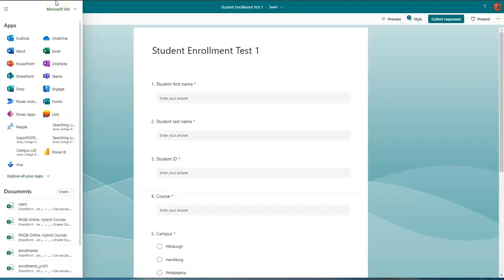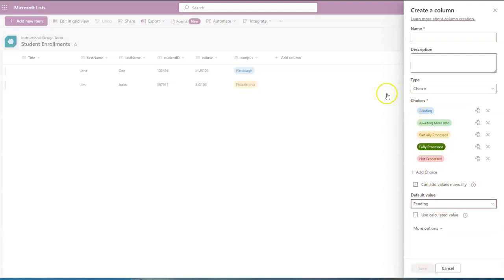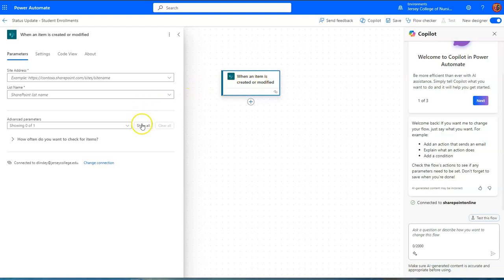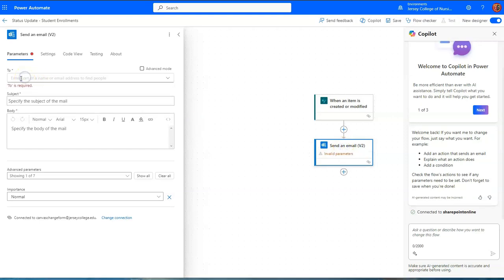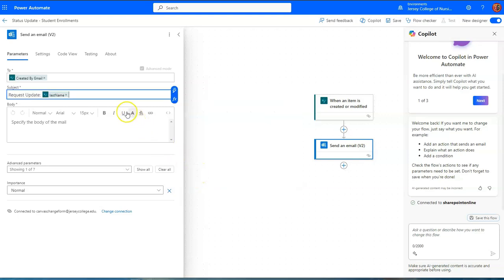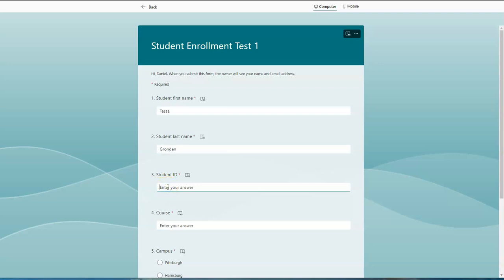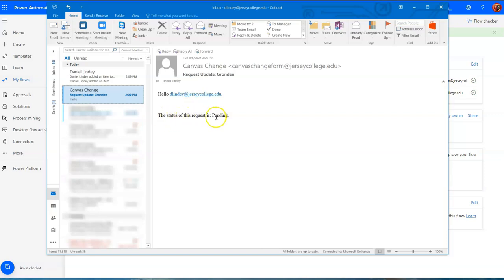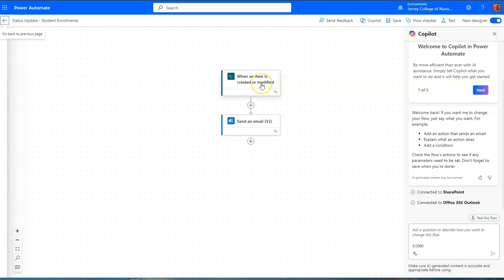How to Send a Status Update Email Using Power Automate.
In this video, you will learn how to use Power Automate to send an email when a List item is created or modified. This greatly cuts down on the emails you manually send to others in your workplace for repetitive tasks.

00:00 Introduction
00:47 Description
00:53 Sending Form Responses to a List
01:09 Creating a Status Change Choice Column
02:24 Creating a Power Automate Flow
06:26 Testing the Flow
07:05 Receiving the Status Email
07:45 Changing the List Item Status to Trigger a Status Update Email
08:34 Receiving the Status Update Email
08:54 Closing